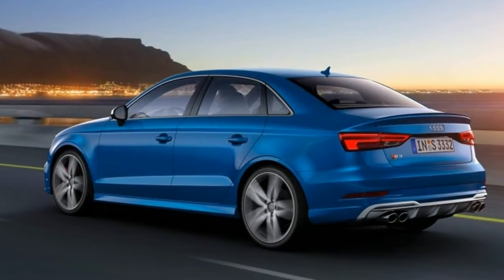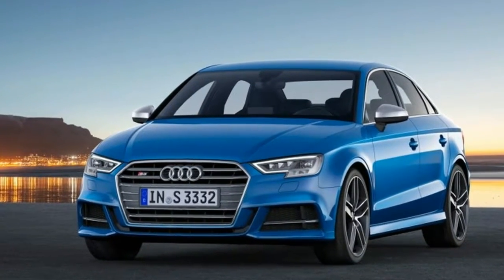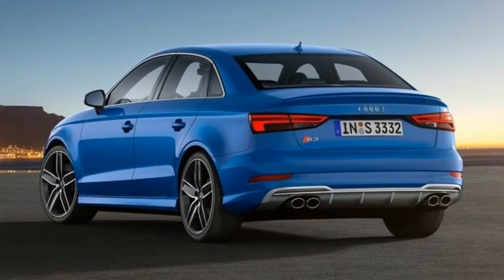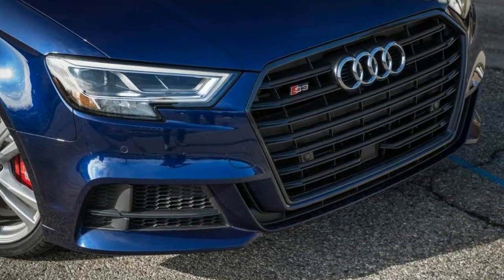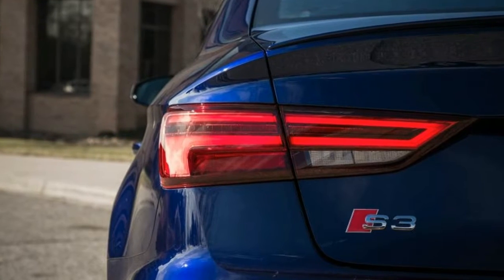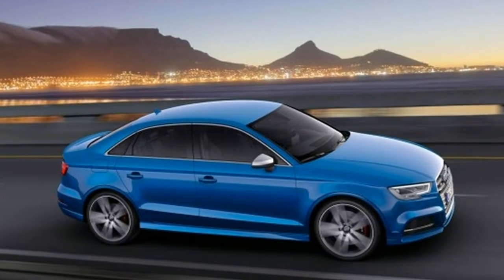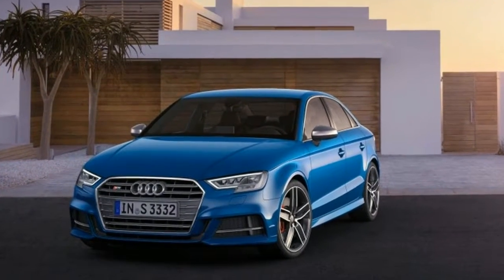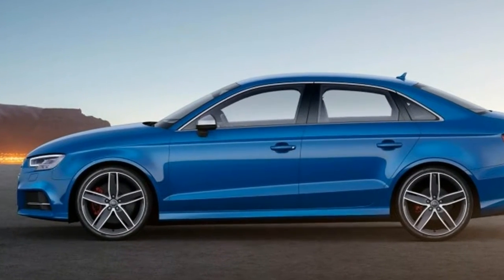[AMAZING] 2017 Audi S3 ACCELERATION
[AMAZING] 2017 Audi S3 ACCELERATION - REVIEW CAR

Unlike its competitive set of pocket-size luxury hot rods, the Audi S3 carries a little Teutonic monkey on its back: the Volkswagen Golf R, which shares the wee Audi’s guts and MQB structure yet is both more practical and more affordable. While a finer polish has been given to the updated-for-2017 S3, including additional interior tech and minor performance tweaks, that comparison still weighs on Audi’s smallest sports sedan.

The S3’s freshening is subtle, bringing the car in line with the larger 2018 Audi S4 via a more angular grille, standard LED headlights, and LED taillights with dynamic turn signals that illuminate in an outward-sweep pattern when activated. Our test car also had optional and revised 19-inch aluminum wheels (18s remain standard) shod with the newest Pirelli P Zero summer tires in size 235/35R-19. Audi fans will be able to spot the new chiseled mug at a glance, but the execution continues to be handsomely understated, adding just a touch of scrappiness from the S3’s chunky, albeit tidy, proportions.